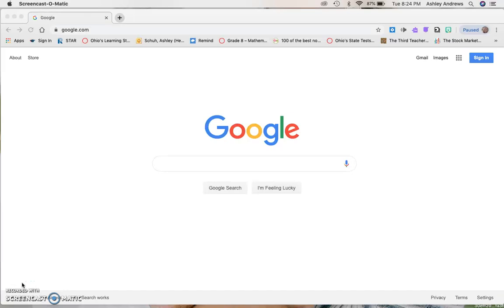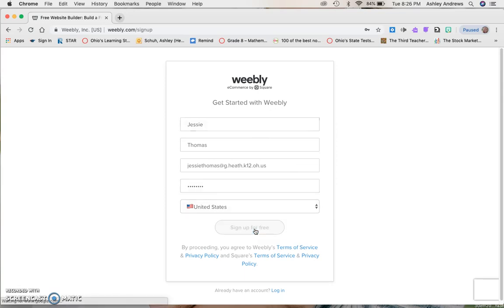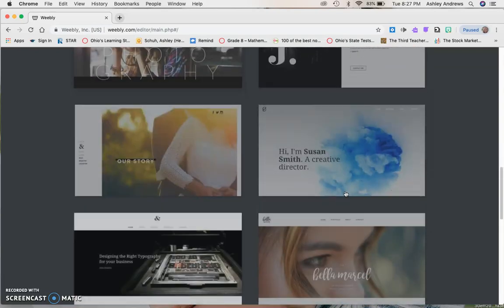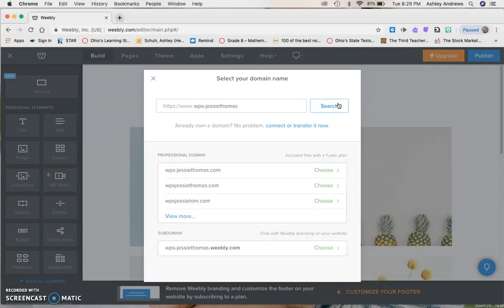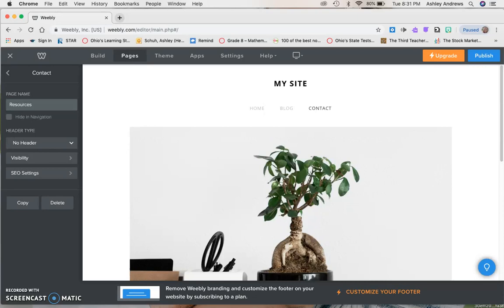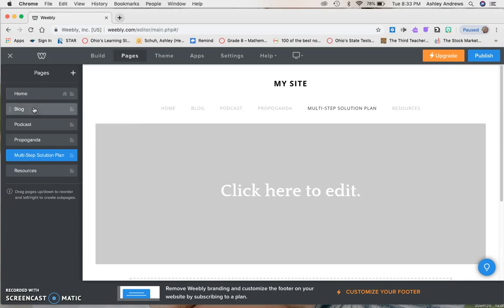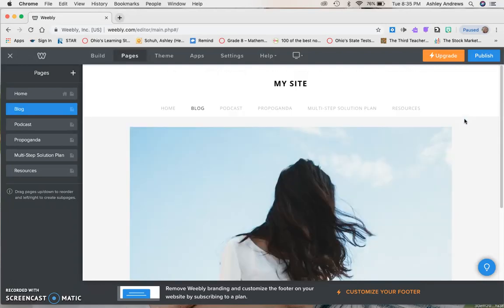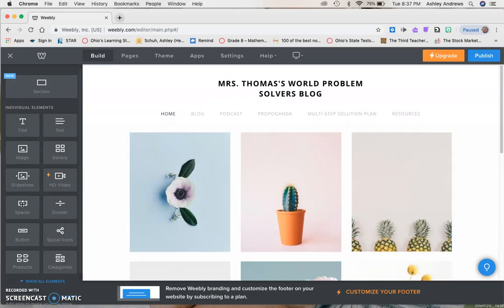Creating a Weebly WPS